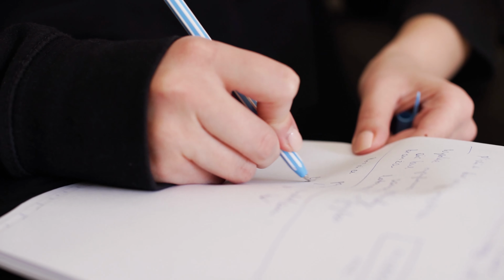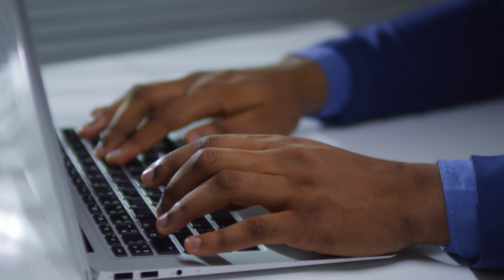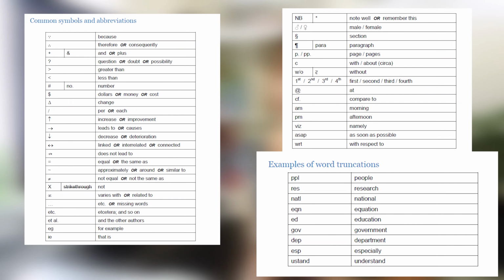NOTE-TAKING TIPS for university STUDENTS - how to take effective notes during university lectures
How to take notes at university? Do you struggle with how to take notes in university lectures? Here are note-taking tips that will make your exam preparation easier. I share my own experience with studying at 4 different universities on 3 different continents. Learn to take efficient notes with my note-taking tips.